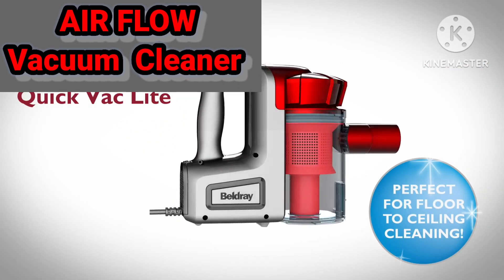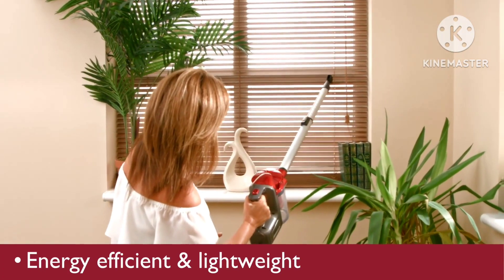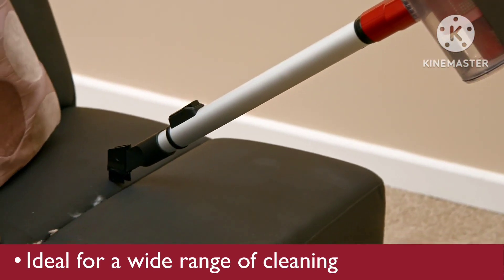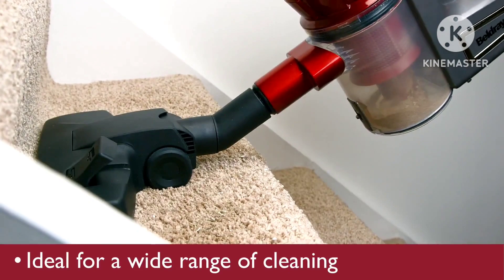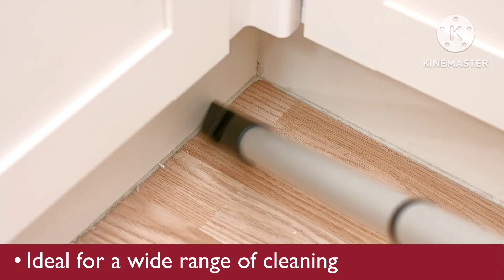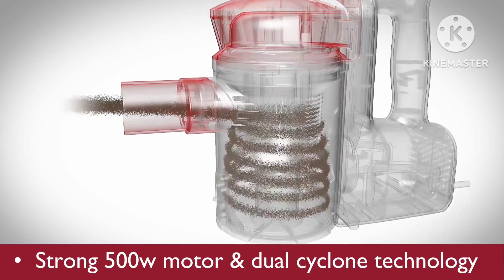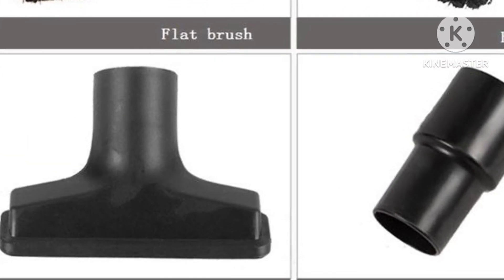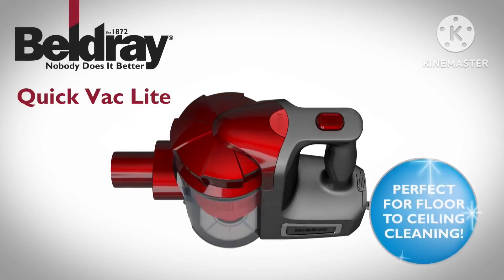Airflow Stick Handy Vacuum Cleaner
The Airflow Stick Handy stick Vacuum Cleaner is simple and straightforward to use, helping you to keep your home clean and tidy. With a modern, lightweight design, it's great for quick clean ups, and easily converts to a handheld unit. The 550W vacuum is A rated, and features dual cyclone technology and a washable filter, making it perfect for floor to ceiling cleaning.
This handheld vacuum has a lightweight ergonomic design and dual cyclone technology to provide brilliant floor to ceiling cleaning. It has a 9 meter long power cable which allows you to clean further and an extendible tube to vacuum the floors without having to bend. With 550W power and a 0.5L tank, it has superb suction to pick up even small bits and a high efficiency floor brush for a better clean. The vacuum comes with crevice and brush tools so you can clean into the corners so you can enjoy simple, hassle free cleaning.
If you are short of storage space or simply dislike using heavy upright vacuum cleaners, this compact and lightweight Air Flo vacuum is the perfect choice. With a 550 W high efficiency motor and a washable filter, it provides powerful cleaning and quickly collects any dirt or dust in the 0.5 liter capacity tank. Handheld and easy to handle, it has an extendible hose as well as two extra attachments; a crevice nozzle and a brush so you can give every inch of your home a truly wonderful clean.
It is lightweight and ergonomically designed that will help you escape from fatigue clean. You can pick up dust buster, pet hair from your car and kitchen easily and quickly.